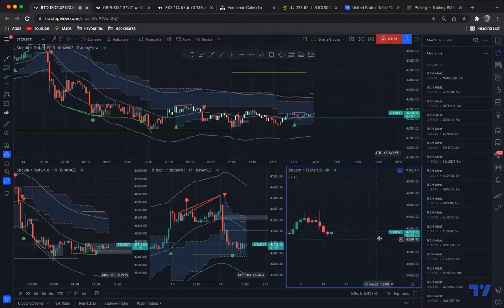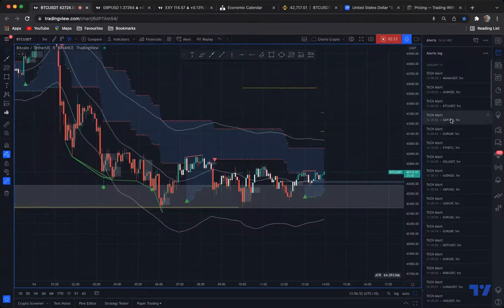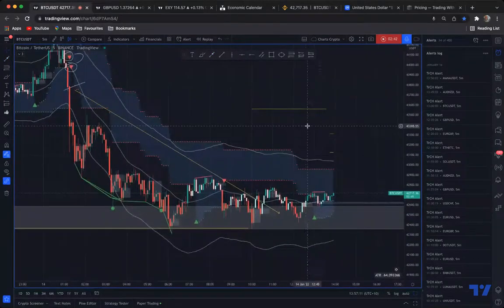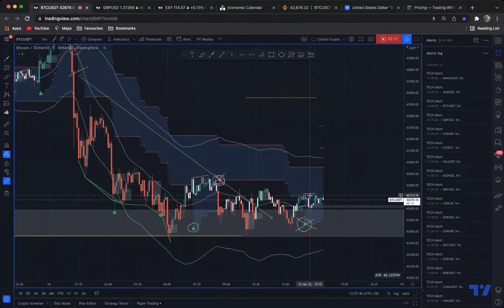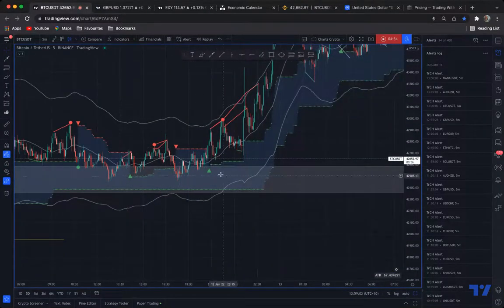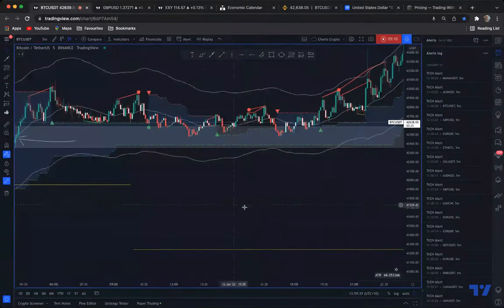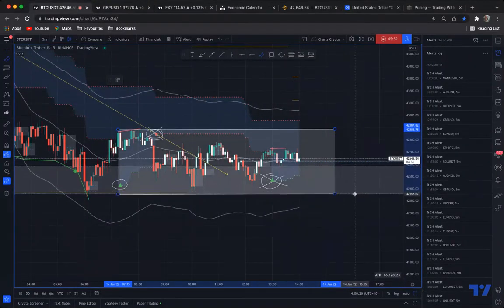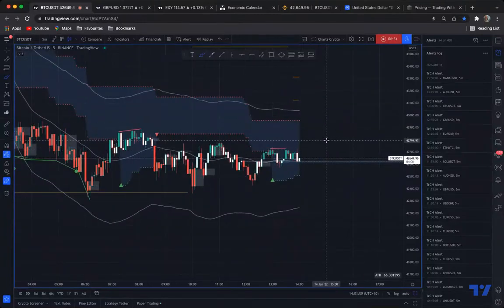Bitcoin Technical Analysis & Trade Idea | Strong Support Area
Taking a look at btc bitcoin at the moment. It's traded back down into a major support zone , will this break further south or do we get a break north? At the moment price is consolidating, it's ranging and there's no real trade setup as yet. In the video we consider some possibilities and also look at how we can potentially navigate the volatility and take advantage of the market when it moves
apexbull